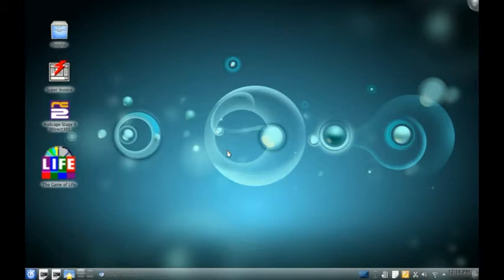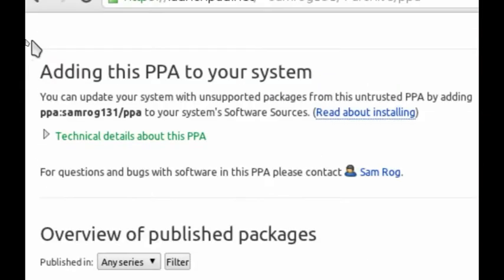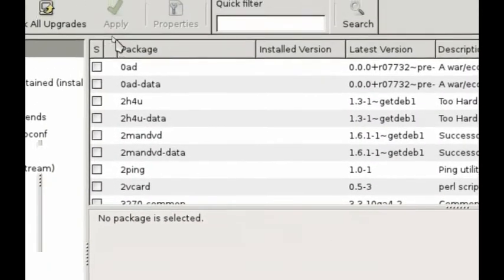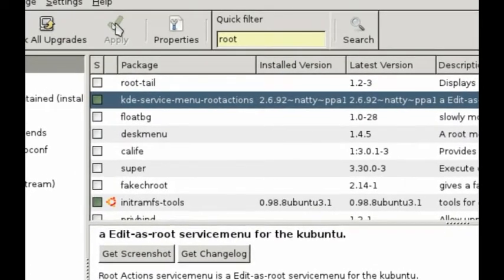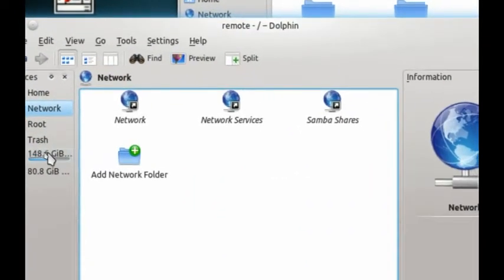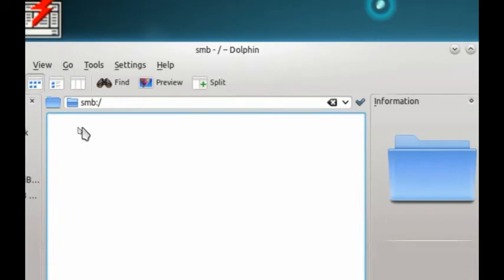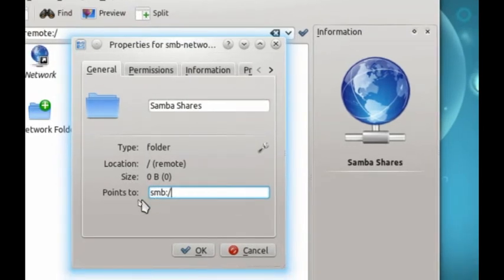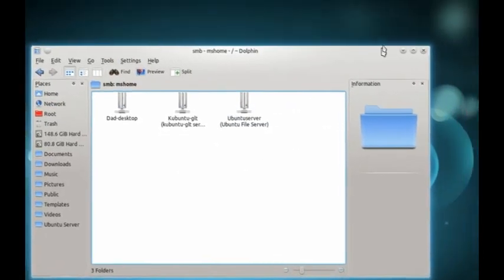How to install Root Actions and Fix Network Browsing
In this video, I will show you how to install the "Root Actions" menu in Kubuntu.  This allows you to easily open files and folders with root access, as well as delete and rename them as root.

I will also show you how to apply a workaround to a minor Kubuntu issue with browsing a network of Windows shared folders.

My other video, on a more in depth way to fix network browsing, can be found